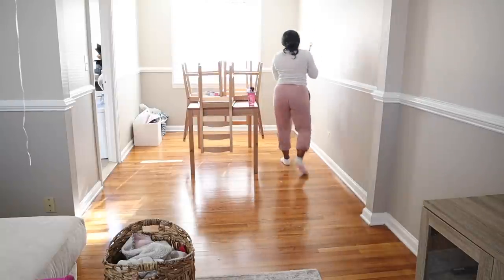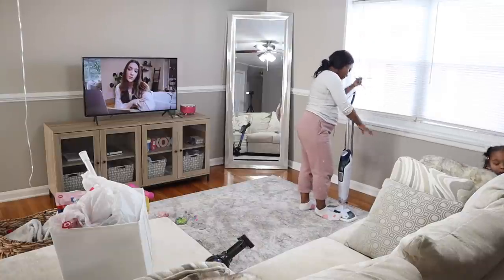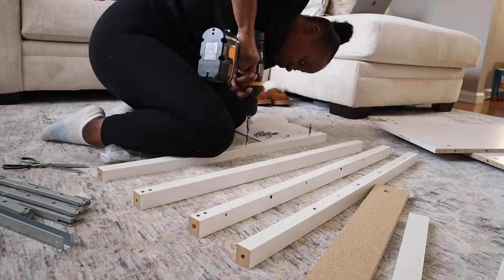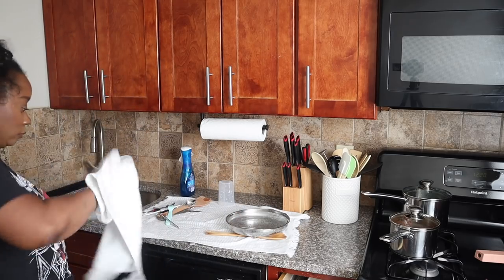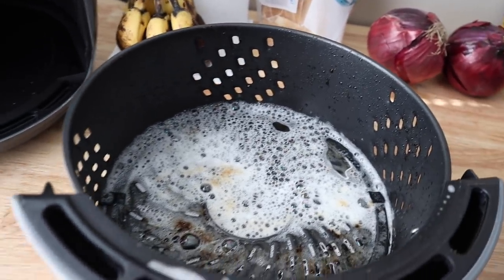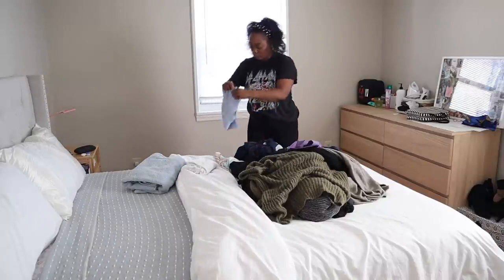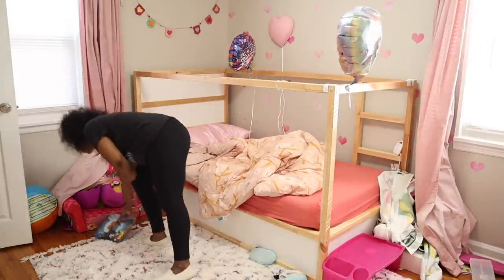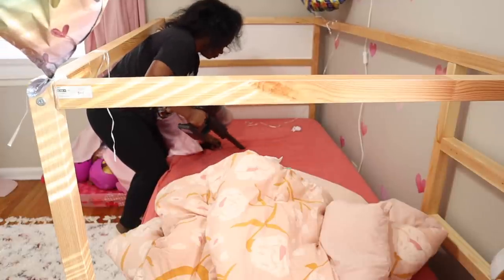MAJOR FAIL! TIDY-UP & CLEAN WITH ME | NEW PANTRY DRESSER | SPRING CLEANING MOTIVATION | Nia Nicole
Spend the day with me as I clean and organize my new apartment. There was still so much that needed to be done from organizing my closet, removing all of the extra boxes, to cleaning and organizing my kitchen! Make sure to stay to the end to see our nee couch, which is so exciting!

SHOP MY APARTMENT
Lifewit code - LWMUSTHAVES
Luandry basket
Storage Bag
Lifewit Festival Final sales
Rolling dish rack
IKEA Kura Bed
IKEA heart wall Light
IKEA curtains
IKEA Kura bed curtain
Macys Tufted bed
Target pink sheets
Target comforter set
Memory foam Mattress
IKEA Vidga track
Peel & stick wall decal
Clear wall shelf
IKEA curtain hooks
IKEA Vidga gliders & hooks
Kallax shelf unit
Kitchen cart
Rug tape strips
Kids art frame